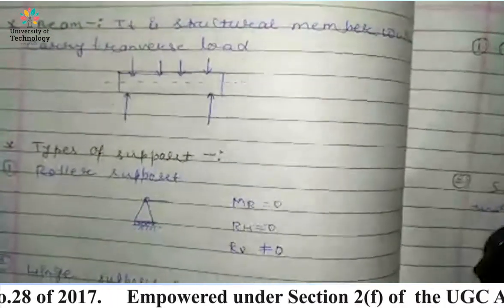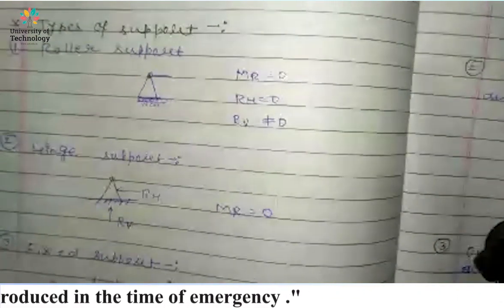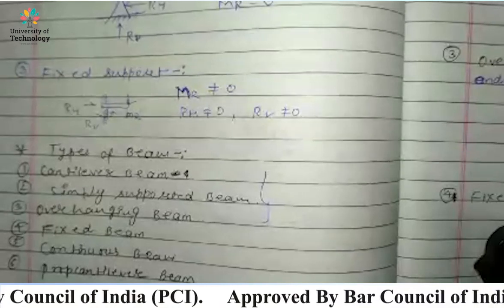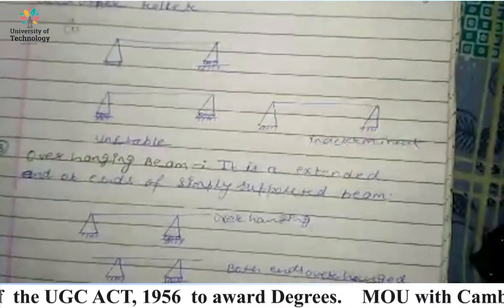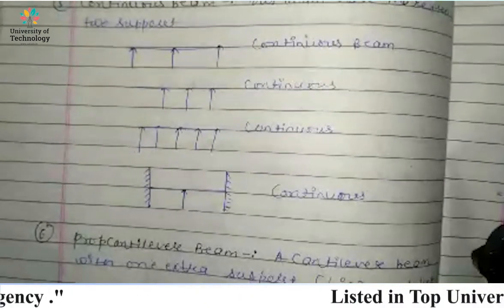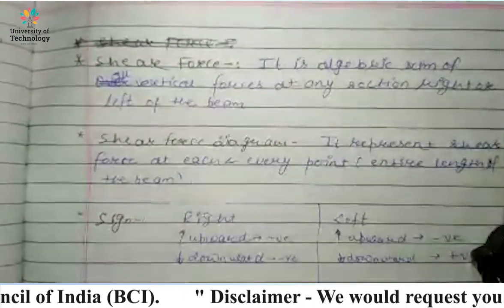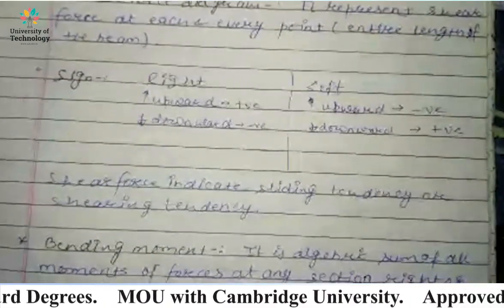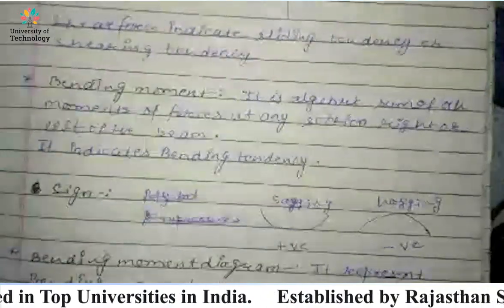TYPES OF SUPPORT | Online Education | Learn Online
The Video Lecture on "TYPES OF SUPPORT" (STRENGTH OF MATERIALS | Mechanical Engineering) is delivered by SONU SINGHAL- Academic Staff of Deepshikha Kala Sansthan.